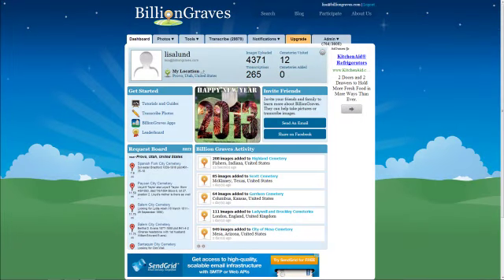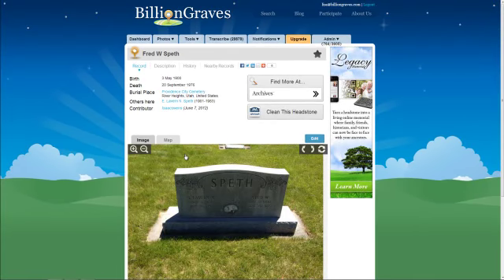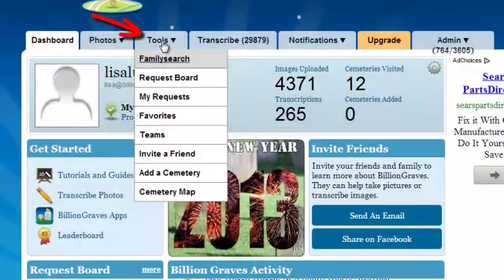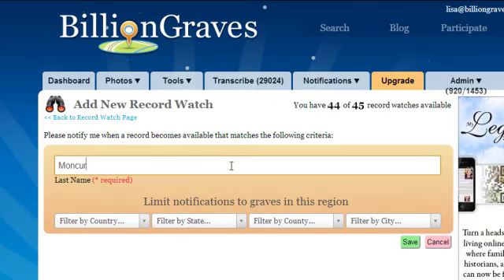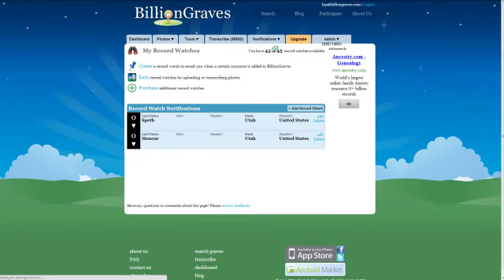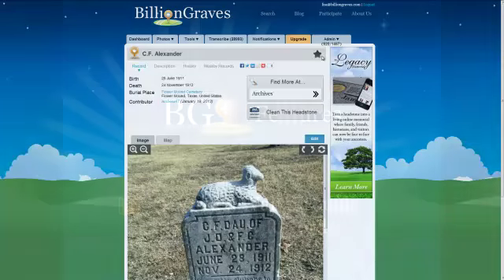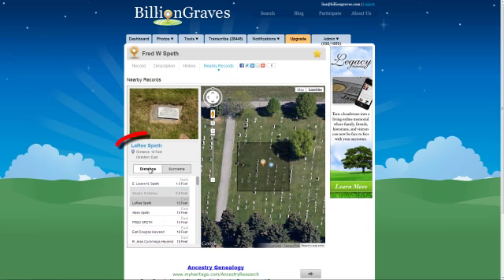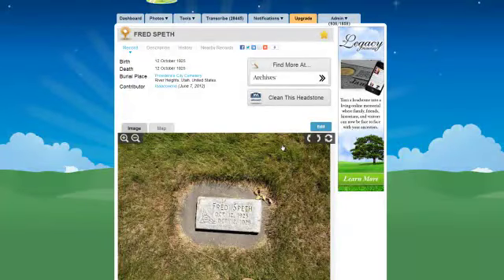BillionGraves Plus Features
Lisa takes you through the 3 features of BillionGraves Plus: Favorites, Record Watches, and Virtual Walkthrough or Nearby Records. to learn more!